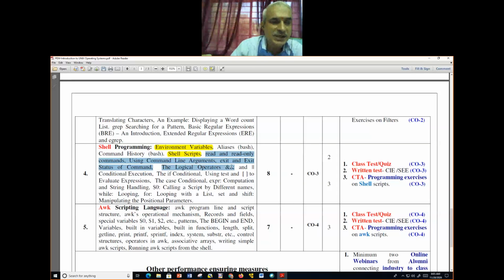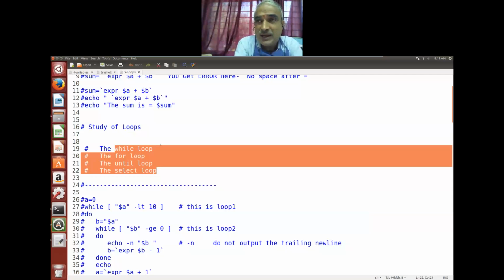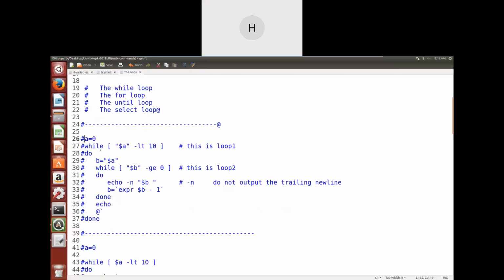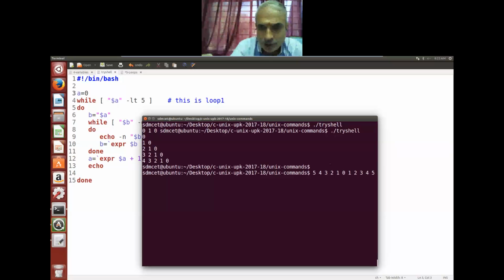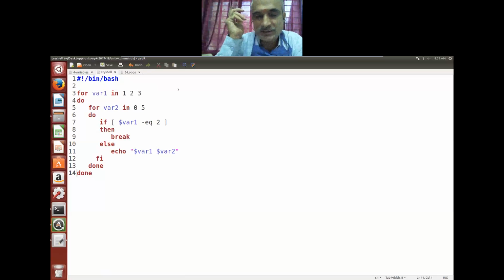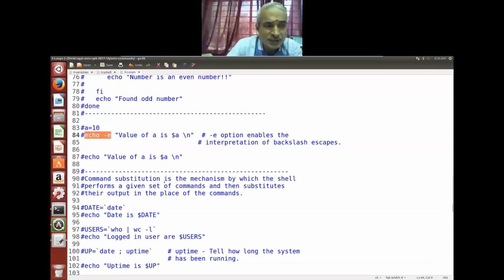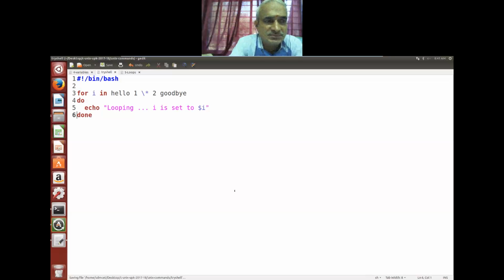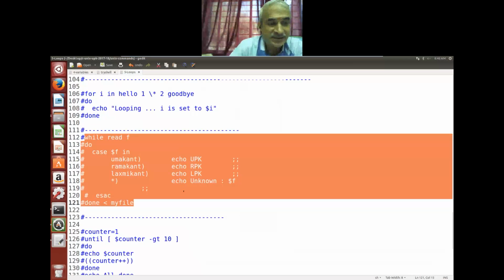UNIX 20 11 2020 Shell prog cntd